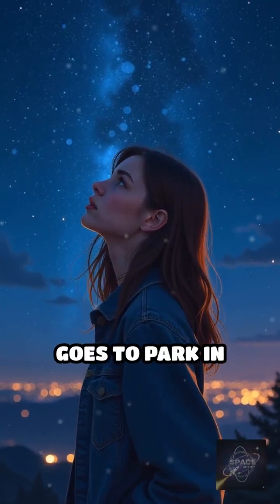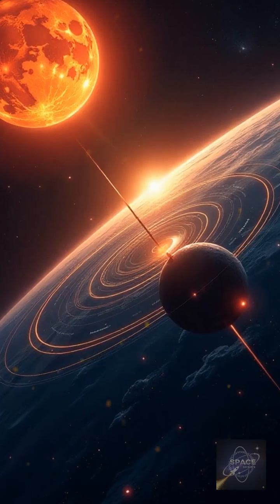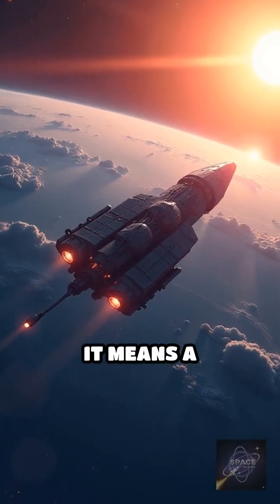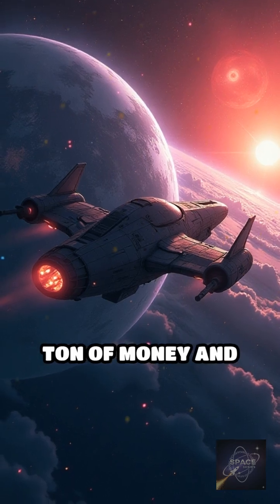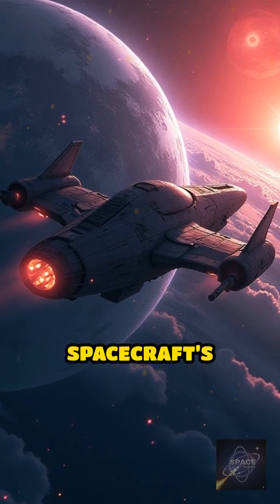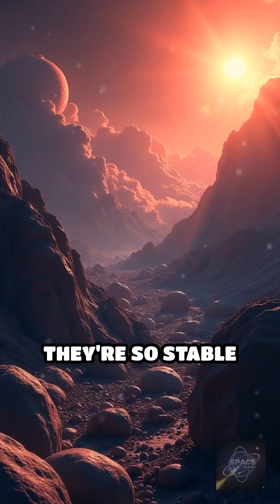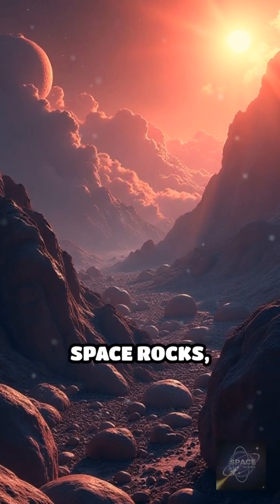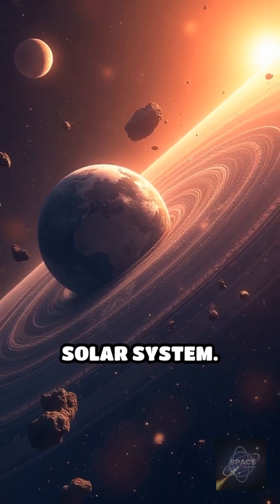Space's Secret Parking Spots?! 🪐 Lagrange Points Explained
Where do spacecraft save millions in fuel? 🤔 Meet the Lagrange Points, the ultimate cosmic parking spots! These 5 unique points in space, created by the gravity of Earth and the Sun, allow satellites like the James Webb Space Telescope (JWST) to "hover" with minimal effort. They're vital for everything from deep-space observation (L2) to constant monitoring of the Sun (L1). They even trap Trojan asteroids at L4 and L5! Did you know? The JWST's mission life is greatly extended thanks to its stable orbit around the L2 point!